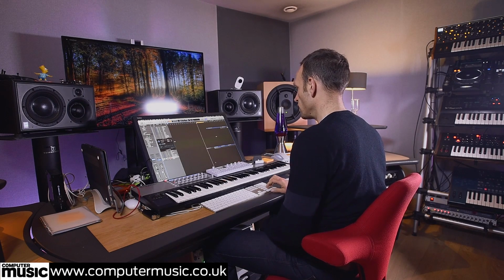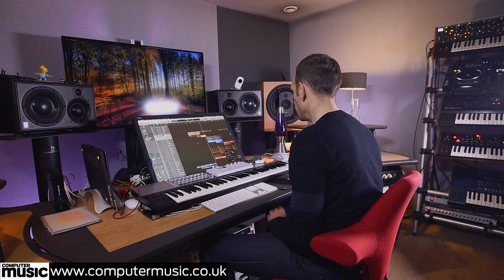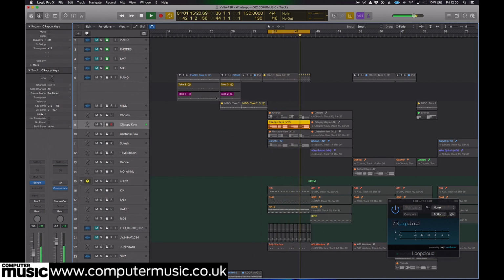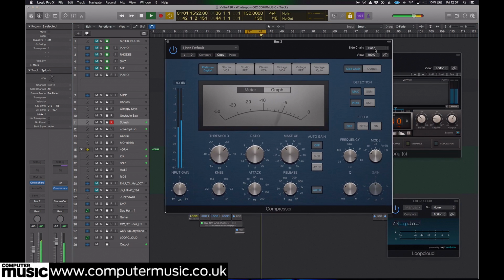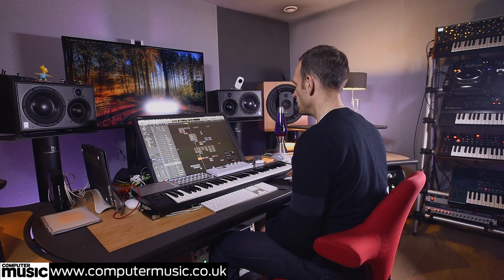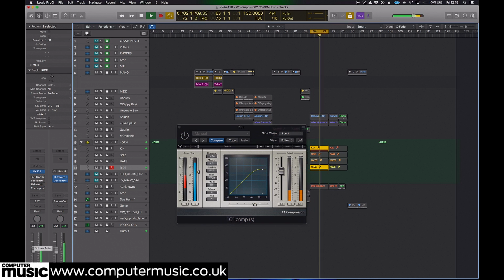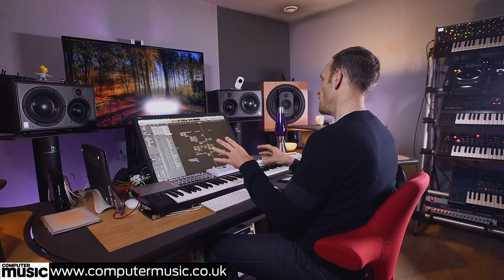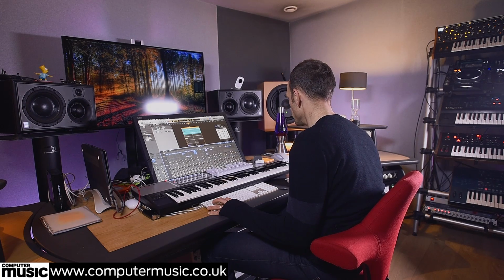Producer Masterclass - MJ Cole - Part 1 of 2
UK garage legend MJ Cole breaks down the creation of his track Pictures In My Head in this exclusive studio session.